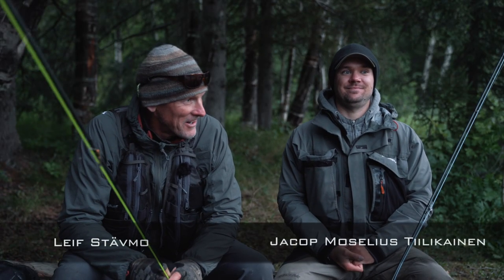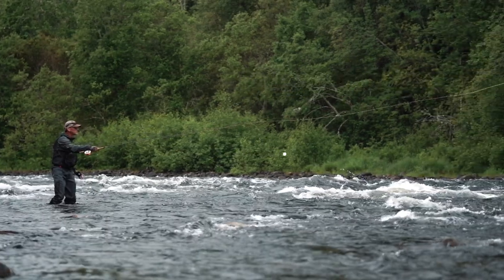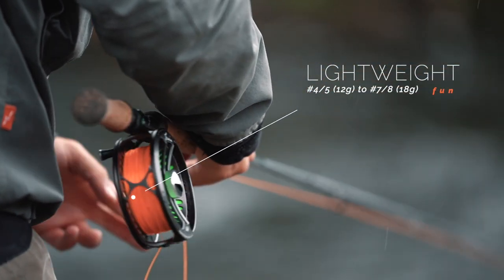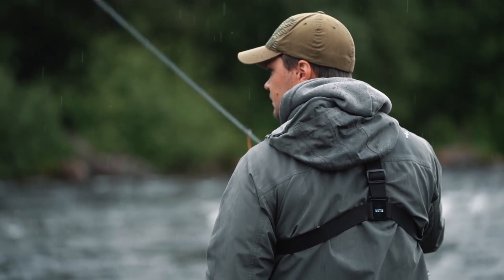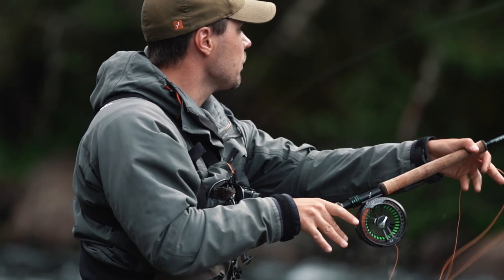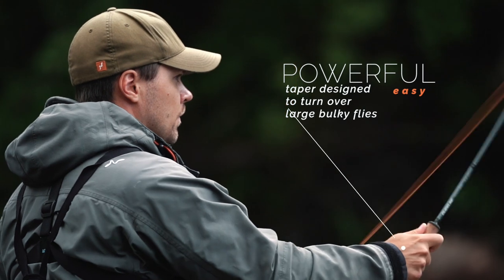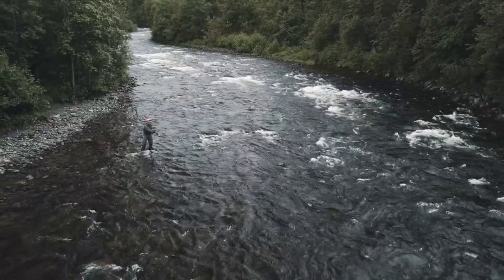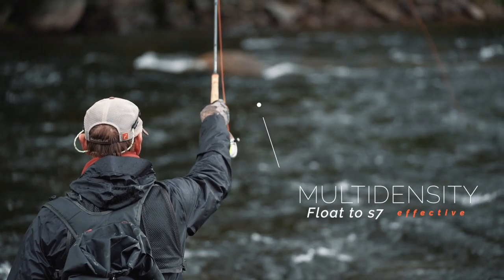The ULS System - Ultra Light Scandi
The ULS Ultra Light Scandi system is nothing short of revolution. It offers a solution to target large predatory fish with light gear, much in the same way we fish for salmon and sea trout with heavier equipment. Based on our 3D+ density concept they bring a totally new depth control into sub surface fishing with lighter rods. They are designed to turn over all kinds of large and bulky streamers and nymphs as well as dries with ease.

ULS is a complete system to fit every angler and fishing situation in small to medium sized rivers and consists of the following six main product categories:

ULS Hybrid rods are tailor-made to fit our range of ULS lines and that ultra-light style of fishing with shorter shooting heads that have proven itself to be so easy to handle and effective.

ULS 3D+ is short and manageable shooting heads based around our salmon versions of the same lines, but in lighter weights fitting rods from #5 and up.

The ULS Multi Tip is a very versatile shooting head with a floating body and exchangeable tips in different densities and comes with three different tips in a handy mesh wallet.

ULS WF Multi Tip is a weight forward fly line in our Ultra Light Scandi concept. It's a perfect choice when you fish the fly all the way in and don’t want a loop connection disturbing the retrieve.

ULS Tips are additional densities for our ULS Multi Tip lines. Available in five versions - Float, H/S1, S2/3, S4/5, S6/7.

Finally, the ULS Floating Shooting line is a coated 20lbs shooting line that has been especially designed for use with our ULS line system.